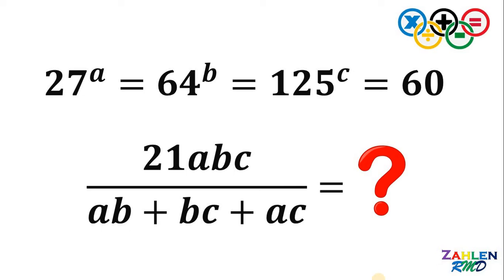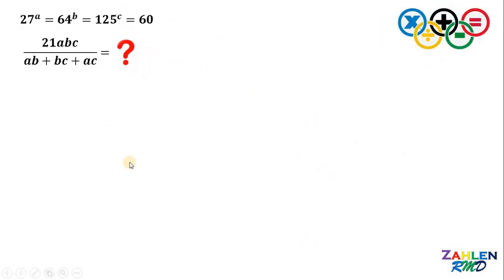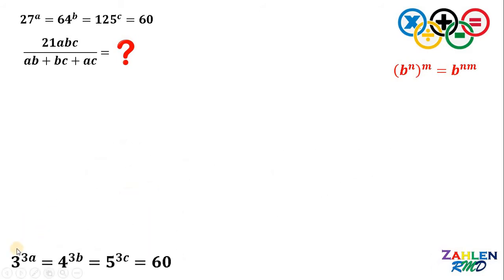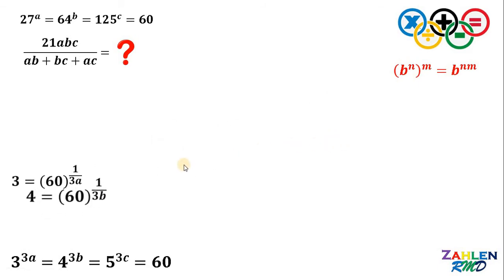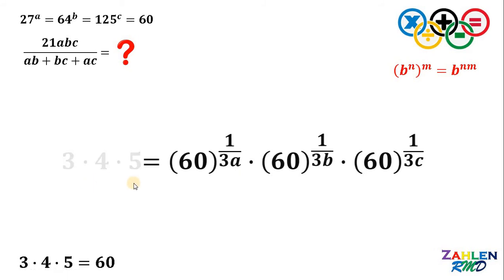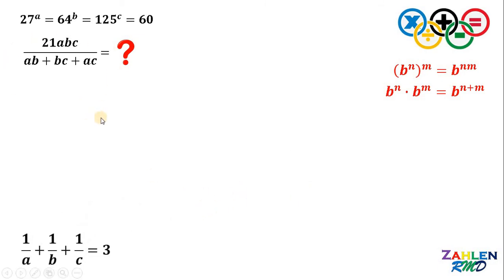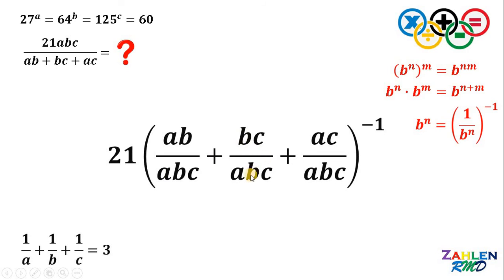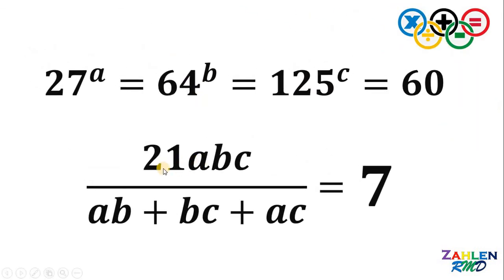If 27^a+64^b+125^c =60, then find the value of 21abc/(ab+bc+ac) | Algebra Challenge